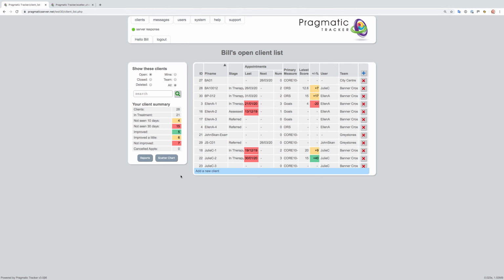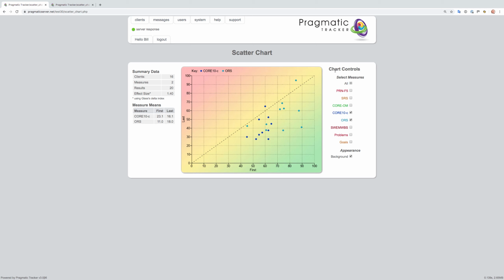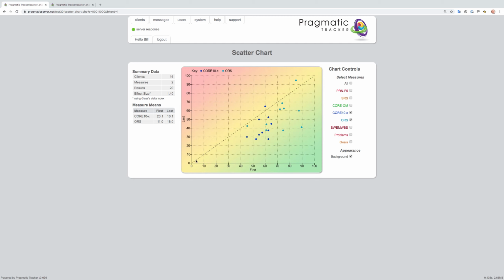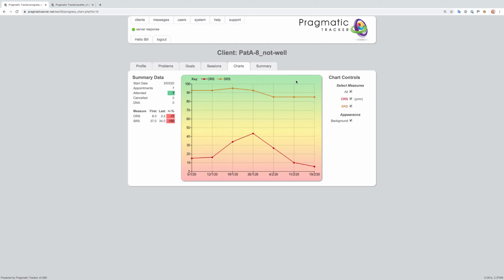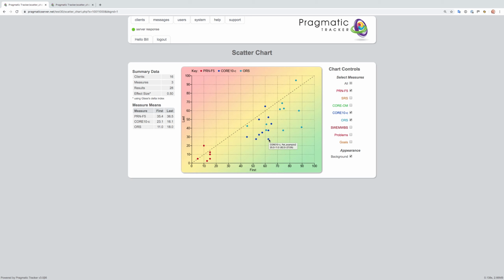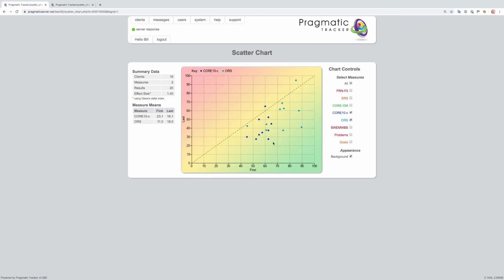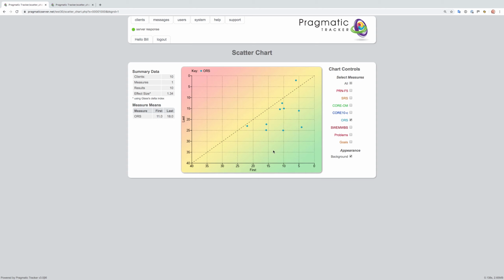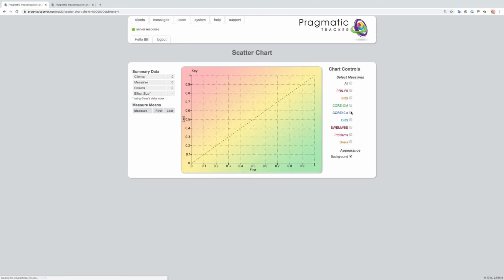My Caseload on the Scatter Chart - Pragmatic Tracker version 3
Here we look at a neat way of examining our caseload to identify clients that seem to be not progressing or deteriorating in treatment.